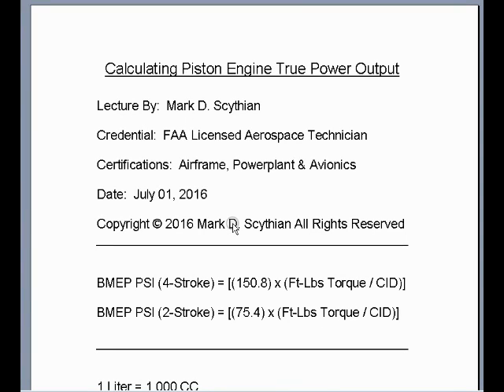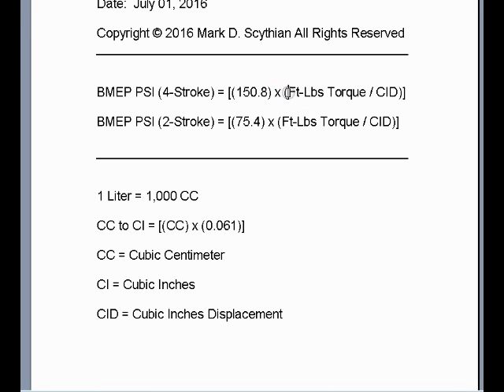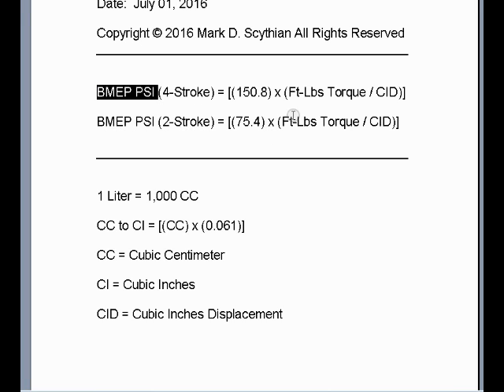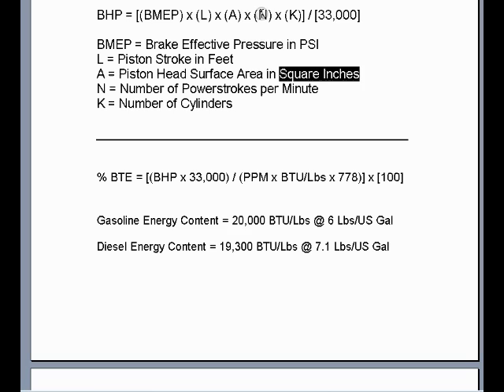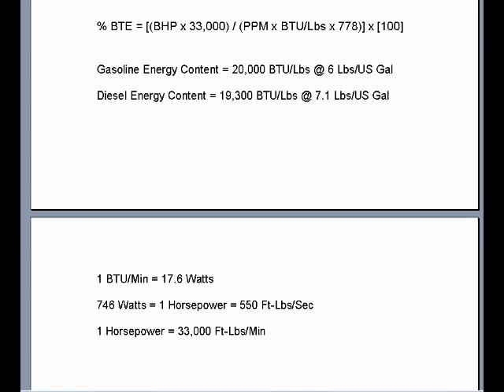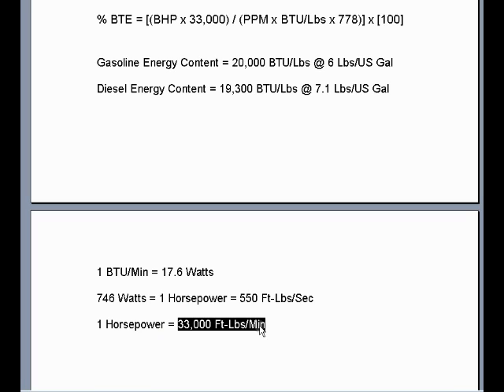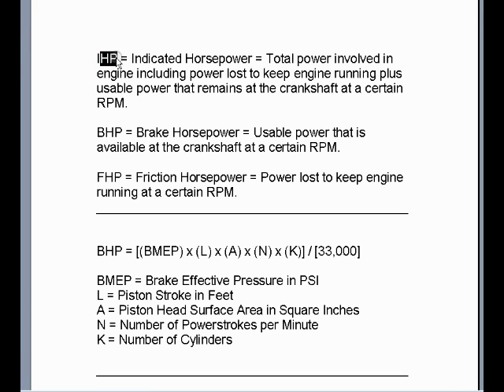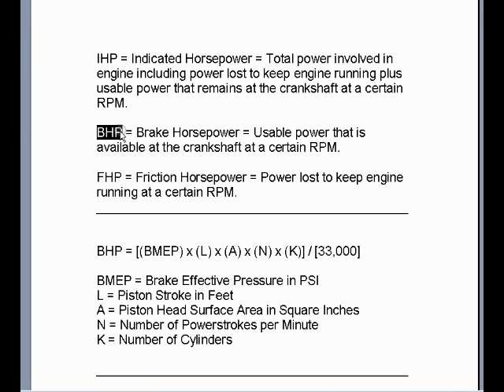Calculating Piston Engine True Power Output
Outlining difference between power lost to keep engine running (FHP) and usable power available at the crankshaft of engine (BHP).